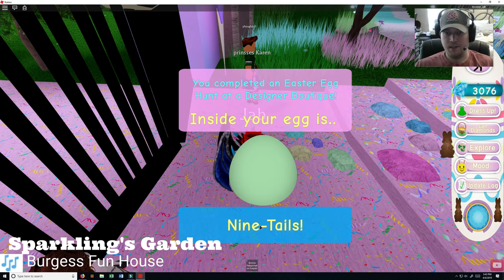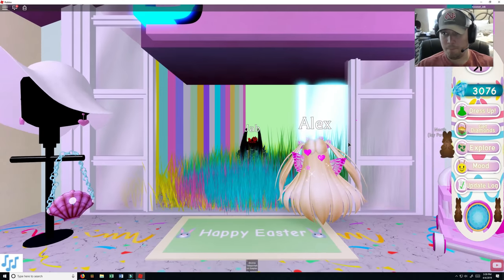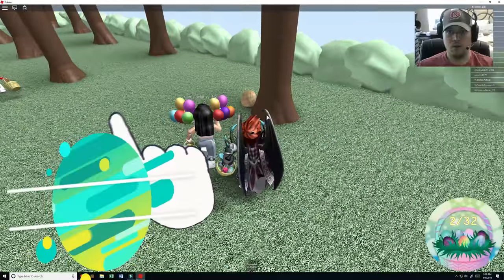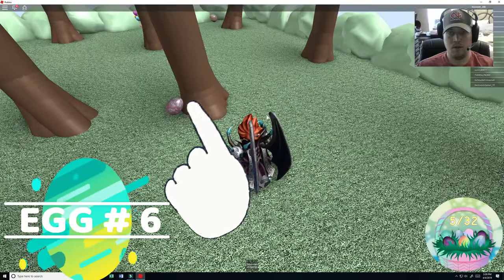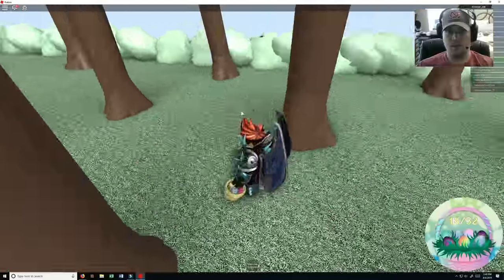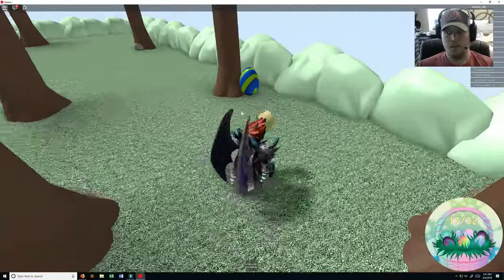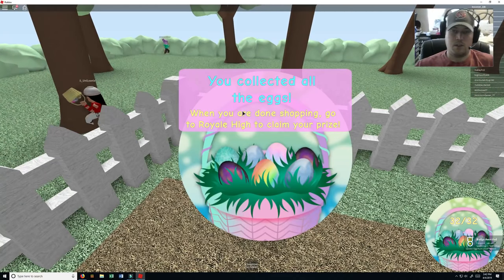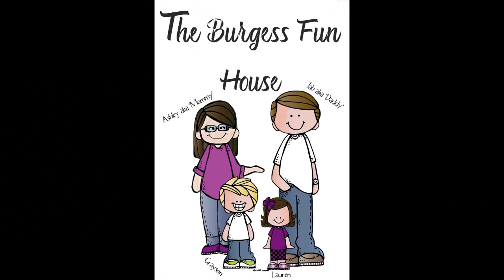Egg Hunt-34th Store in Royale High-Sparkling's Garden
Here are ALL 32 eggs in Sparklings Garden!  I loved this one since it was all outside.  It was unique and pretty!